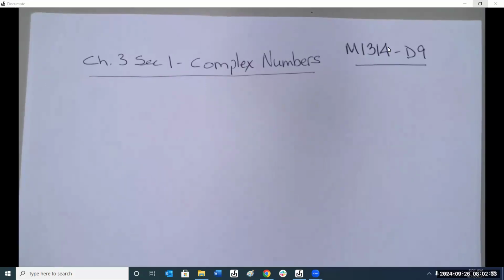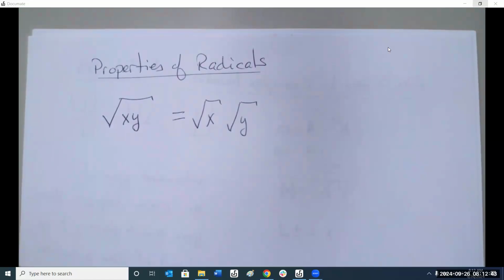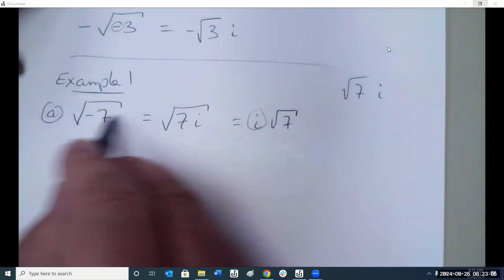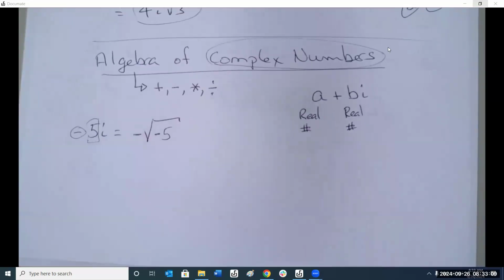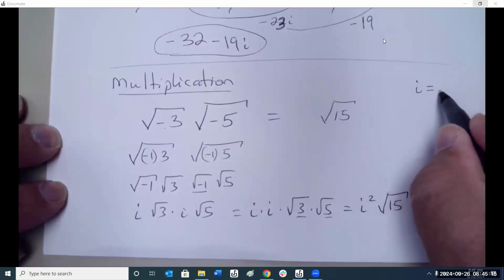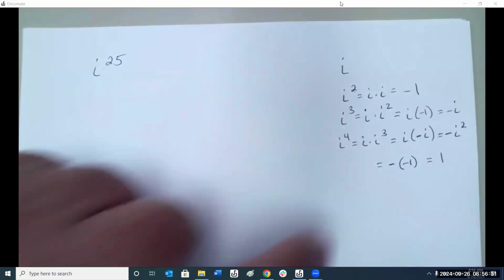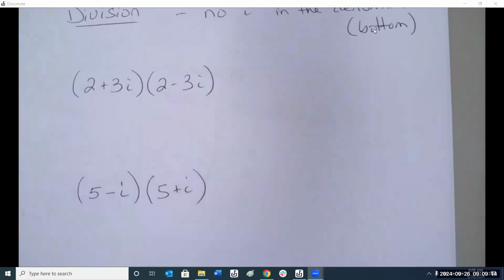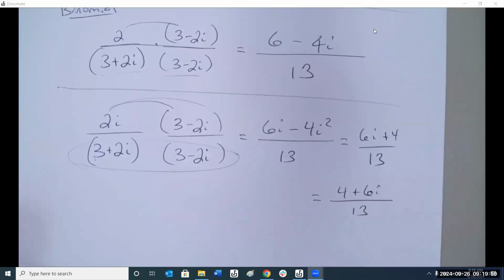MATH 1314 S CH 3 SEC 1 Complex Numbers